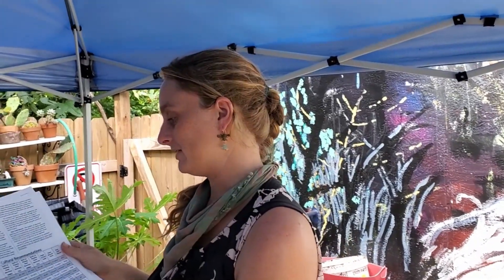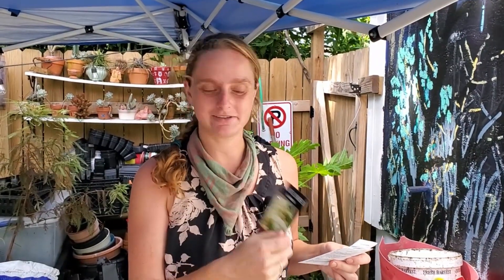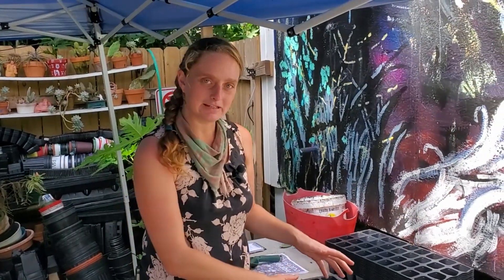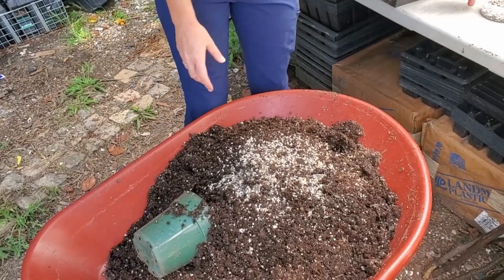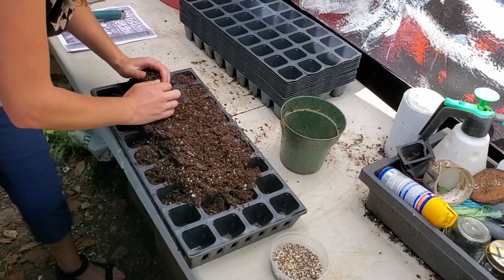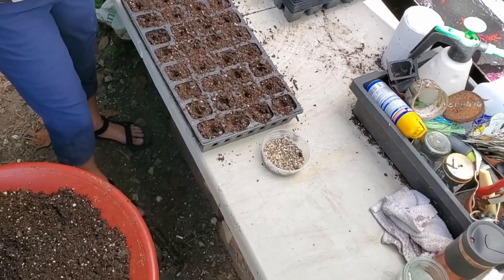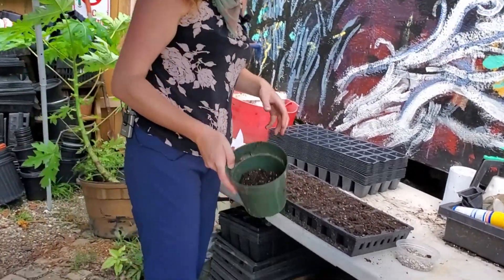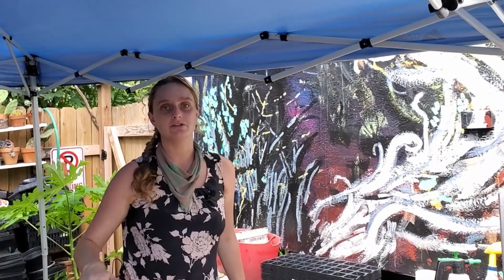Planting Cauliflower Seeds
Anna Timmerman with the LSU AgCenter demonstrates how to plant cauliflower seeds for the Fall garden.